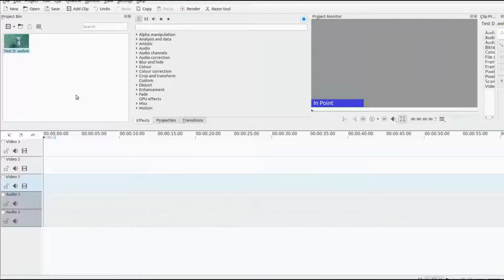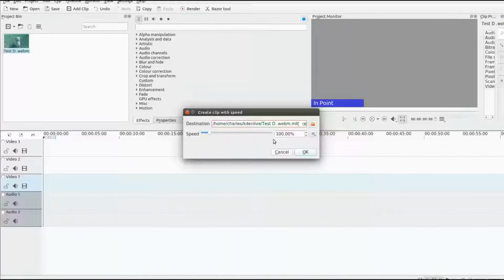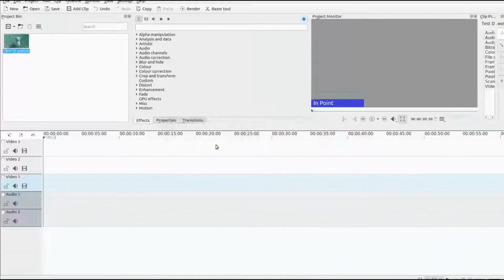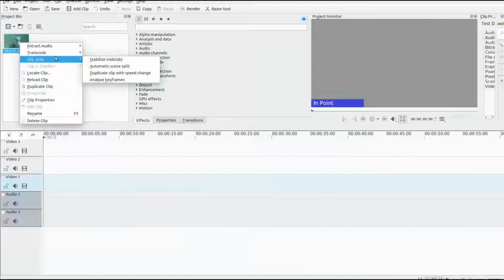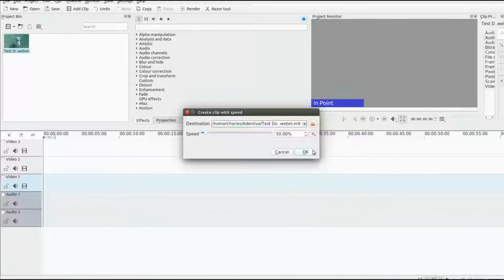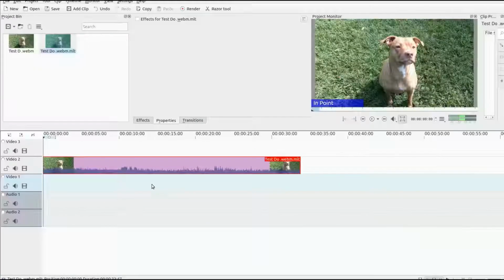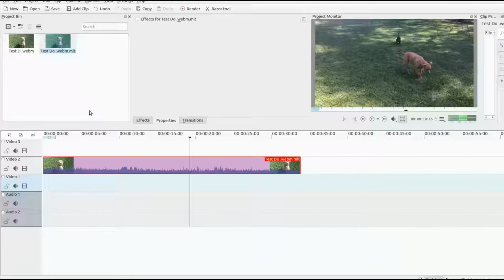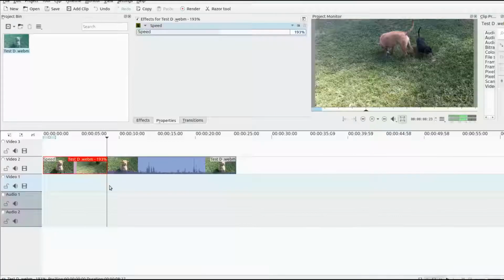Kdenlive Two Easy Speed Motion Functions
This is Redfeather from Grep Haxs in this Kdenlive video we show two easy speed
motion functions .
The first being controlled from job clips and the second being an effect from the
effects list in Kdenlive .
We explain how you could use these easy motion functions in Kdenlive as a video
reduction tool or to implement slow motion .
Also pointing out in Kdenlive slowing down a clip will make the clip longer while
speeding it up will make it shorter so one should consider keeping speed slowdown clips
shorter in general .
We also talked about changing the name of the video clip verses overwriting while using
 recreate clip with speed change and talked about the MLT file location in Kdenlive .
We also talked about the three ways of possible speed change adjustments slider bar ,
percentage window or in the expandable menu the preset sizes in Kdenlive .
The intro/extro of this video has been provided by none other than alexabaiu1 from